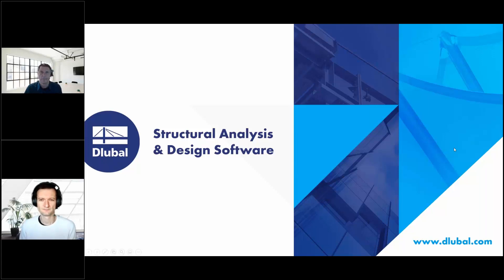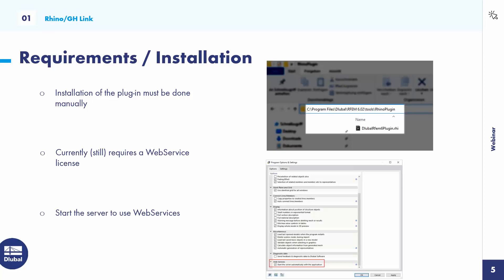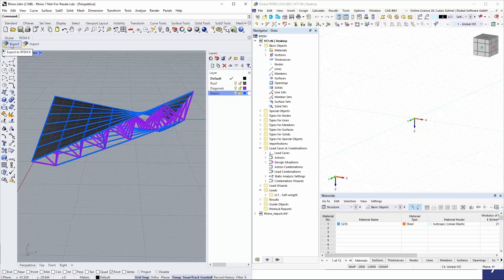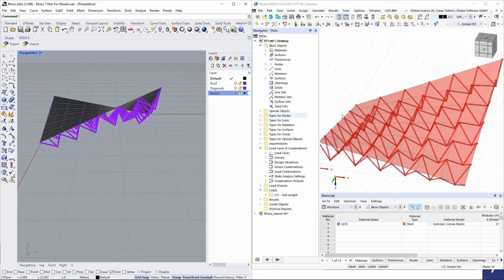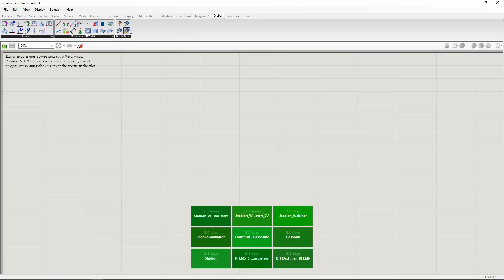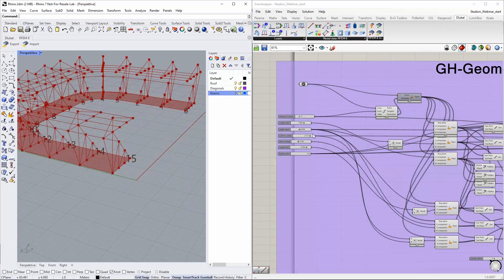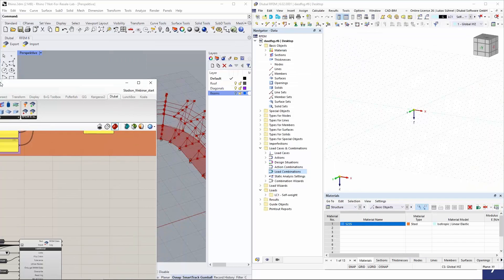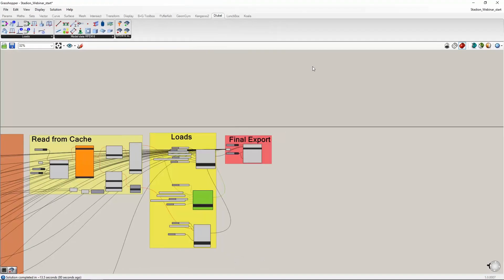Data Exchange Between Rhino/Grasshopper and RFEM 6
This webinar provides an introduction to the data exchange between Rhino/Grasshopper and RFEM 6.

Time Schedule:
00:00 Introduction
01:45 General information
08:40 Data exchange between Rhino and RFEM 6
16:40 Data exchange between Grasshopper and RFEM 6